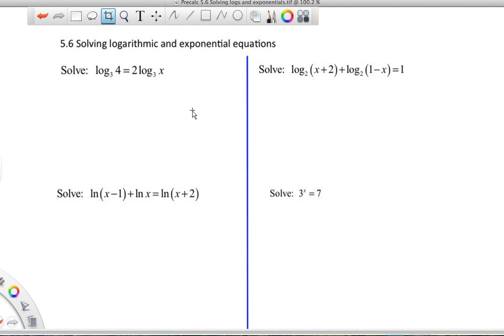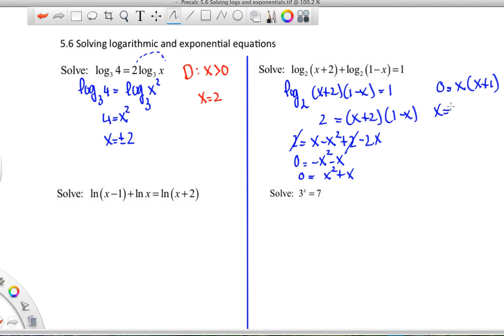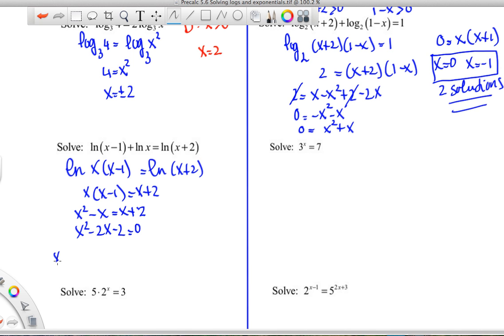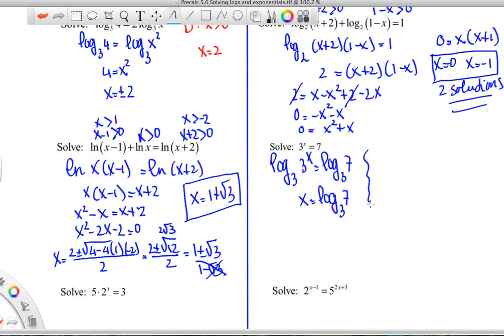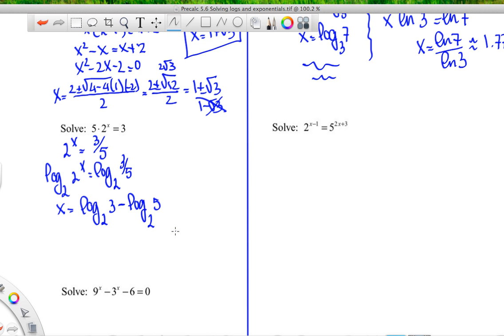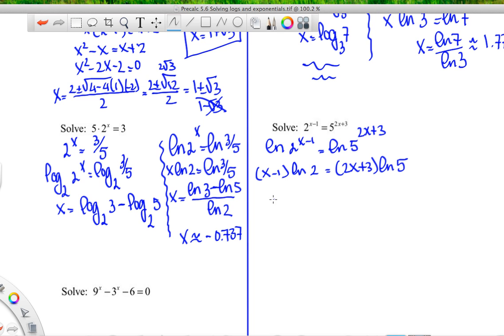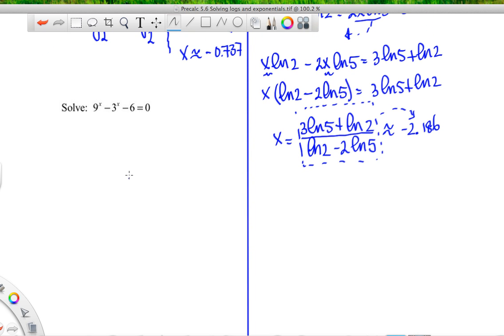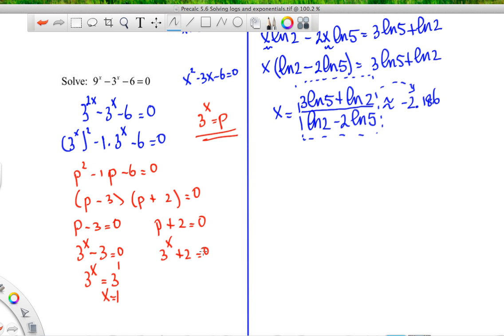Precalc 5.6 Solving logs and exponentials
Solving logarithmic equations and exponential equations